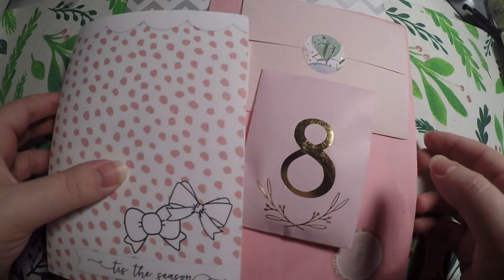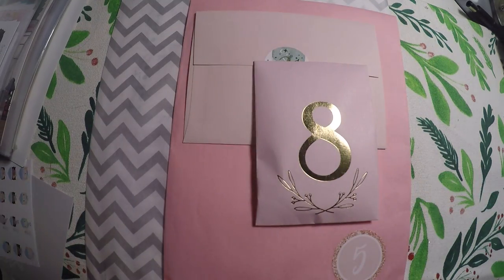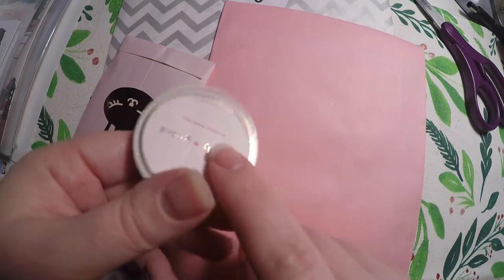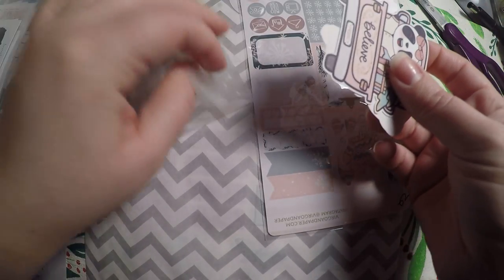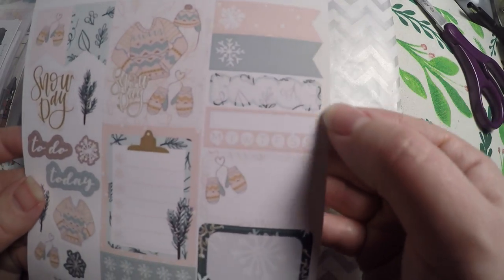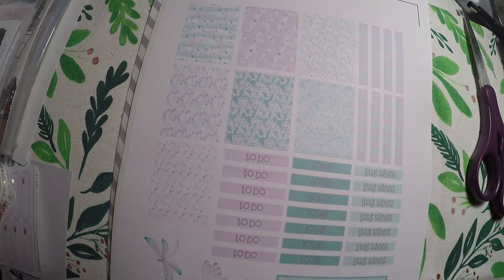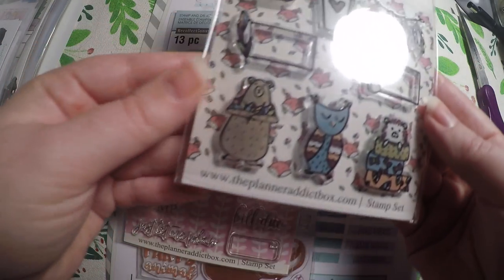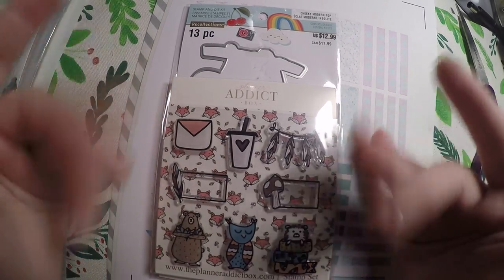Crafty Little Rosebud's 12 days of Planner Giveaways! Day 8